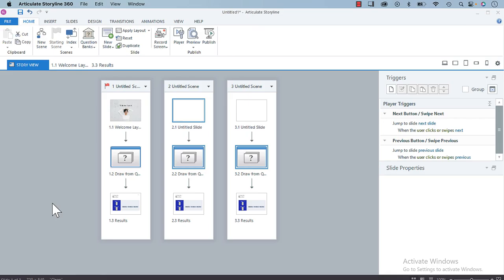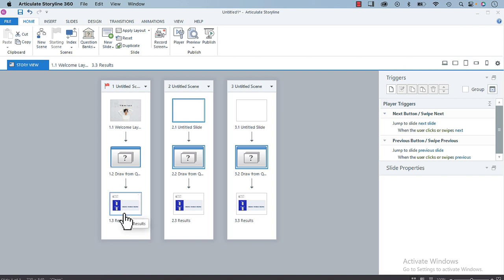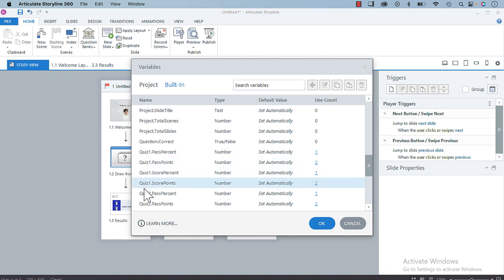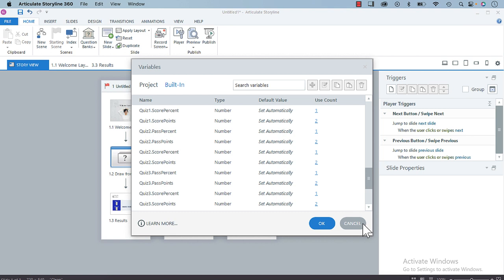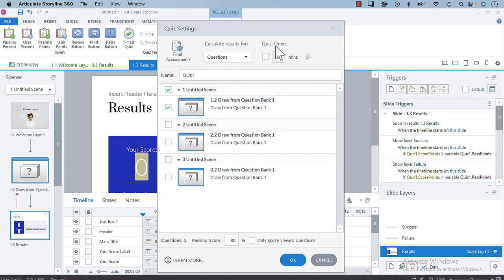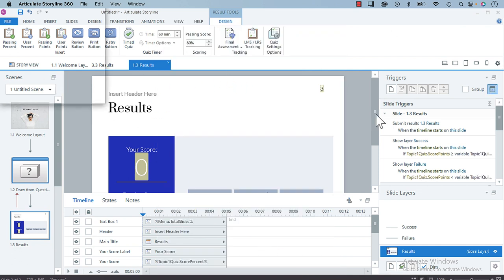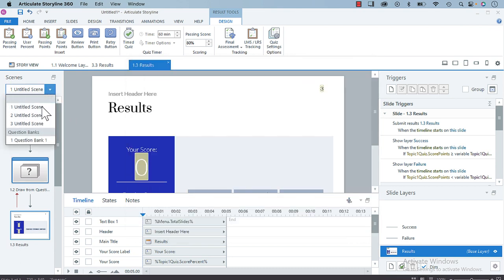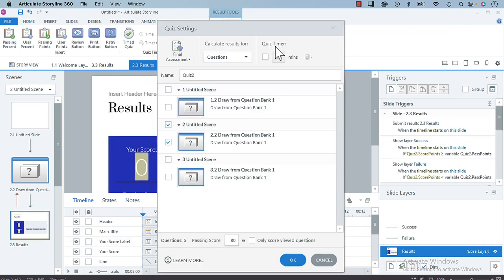Renaming Result Slide Variables in Articulate Storyline 360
In previous iterations of articulate storyline you were unable to rename the automatically generated variables that go along with inserting a result slide - these are built-in variables. However, now you can do that in Articulate Storyline 360. Renaming variables can be particularly helpful if you're working in projects that have many results slides as it can help you keep track of which variables belong to which result slide.